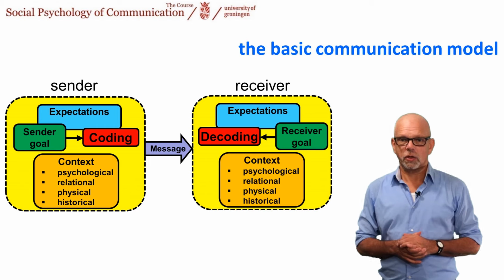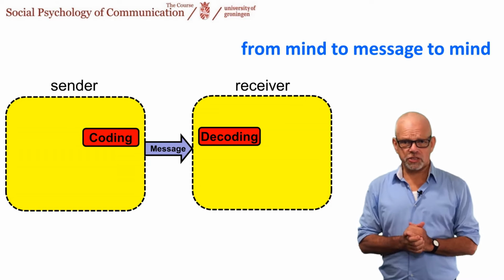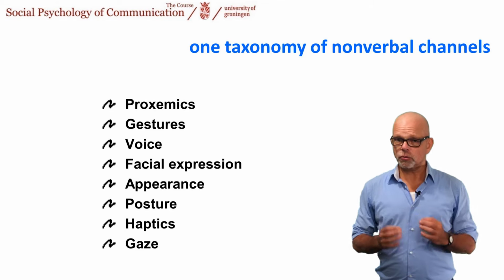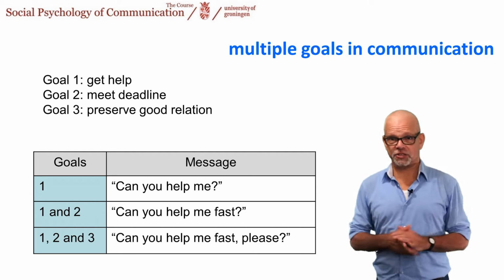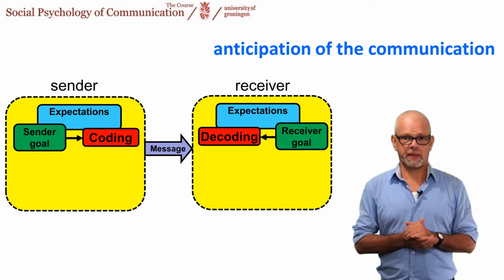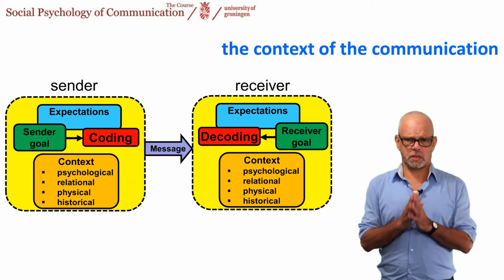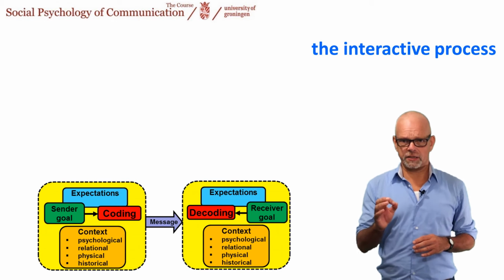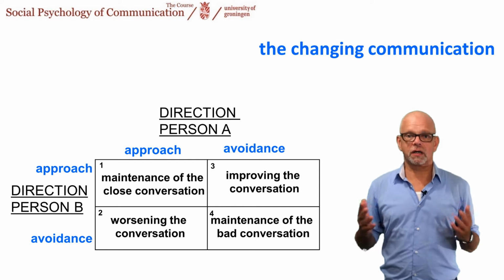The Basic Communication Model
The Basic Communication Model is an overarching model that can help to integrate concepts, theories and taxonomies on communication.